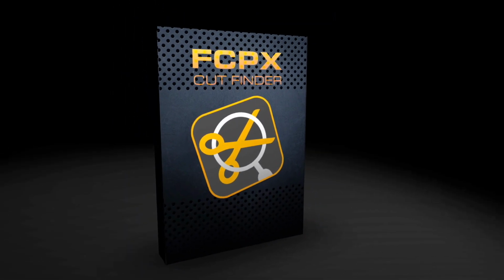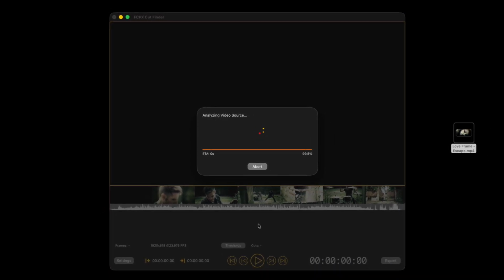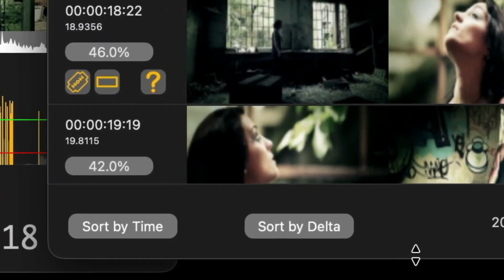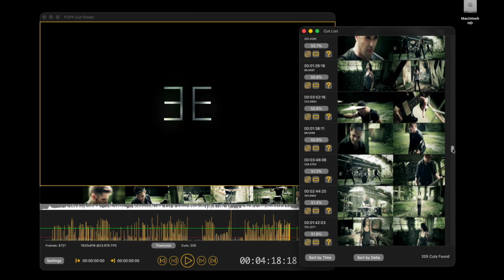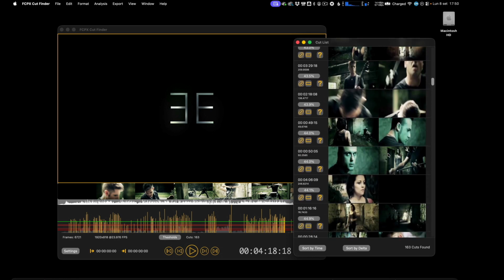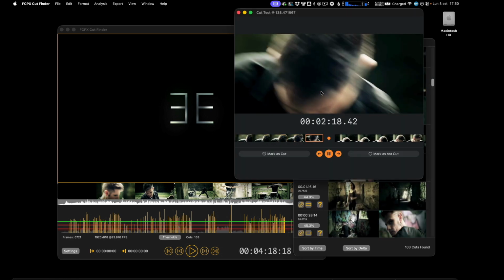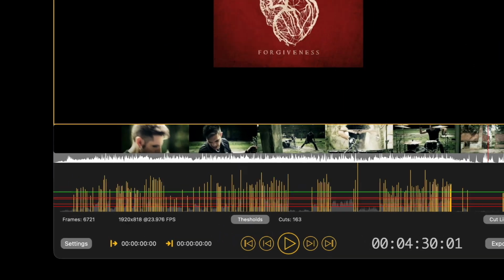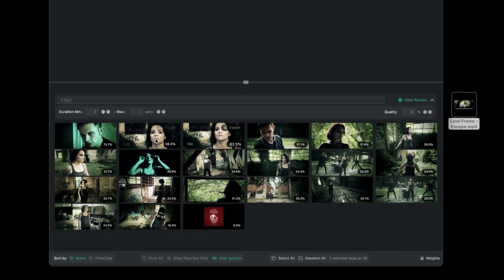FCP Cut Finder NX: A BIG improvement for detect scene changes for Final Cut Pro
The new version of FCP Cut Finder uses a new algorithm to identify cuts between scenes, which is faster and more efficient.

How it works:
- To find scene changes in a video, drag the file into the large window. When the pre-scan is complete, start the analysis.
- There are no analysis settings anymore — all values are set appropriately by default.
- Example speed: a one-minute 1920x1080 30fps video is analyzed in just over 30 seconds on a MacBook Pro with an M1 Pro processor. Results are even faster with newer processors and more cores.
- After the scan, the graph shows how much each frame changes from the previous one and scene changes are highlighted with yellow bars.
- Press Cut List to see all scene changes. Each change shows the timecode and a confidence percentage — the higher the percentage, the more likely it is a real cut.
- The right side shows the frame before and after the cut for quick visual comparison.

Working with results:
- Click Sort by Delta to sort cuts from least likely to most likely.
- Use Percentage to raise the minimum threshold automatically (previous cuts will be ignored).
- Use Blade (Force Cut) to force a cut at the selected frame.
- Use Test to view larger before/after frames; then Force Cut or Ignore.
- Use Rectangle to mark false positives so they are not considered.
- Repeat until no false positives remain, then Export.

Exporting:
- Click Export to open Final Cut Pro automatically. Choose which library to open the export result in or create a new one.
- The export creates an event and project where each cut corresponds to a marker at the scene change.
- In preferences you can export the timeline with clips already cut.
- You can export all clips and related segments as separate videos (output format and save location set in preferences).
- For best results when exporting segments, try Best Frame — it evaluates segments and their quality.

Other notes:
- This new version of FCP Cut Finder is a free update for owners of the previous version.

Discover more at: ulti.media/cutfinder